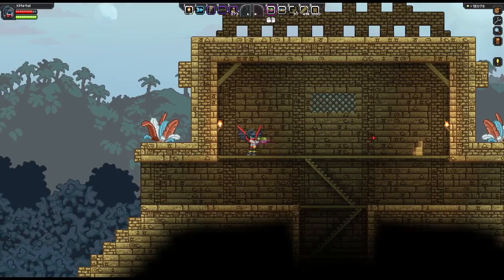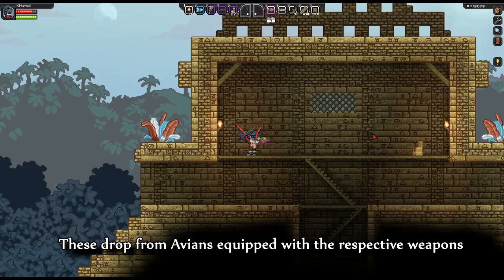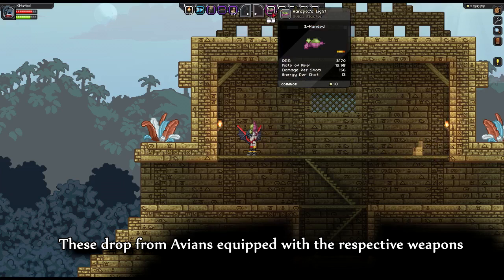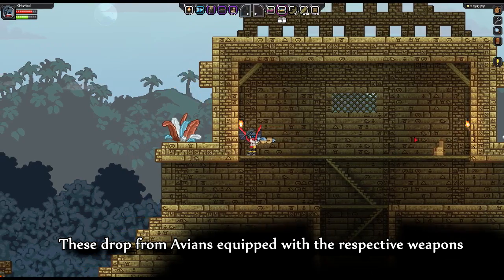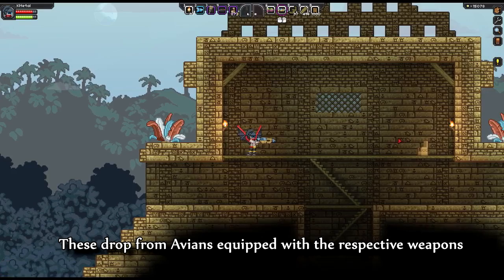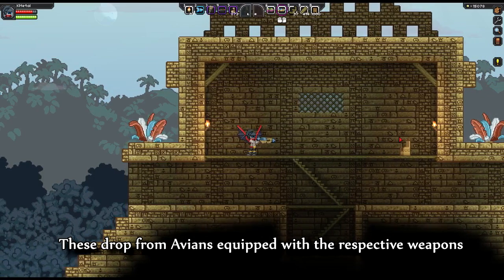[Starbound Showcase] - New Avian Weapons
Hey everyone here's a quick showcase showing a couple new Avian weapons, the Blaster and Sword!
The Blaster has a VERY high firing rate with low damage per bullet.
The Sword swings slower but with high damage per hit. Also 1-Handed.